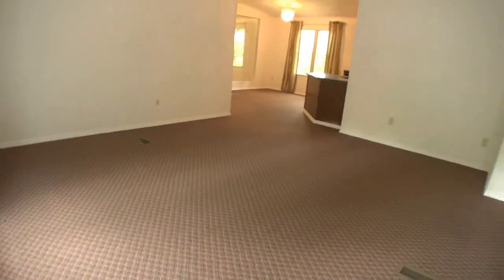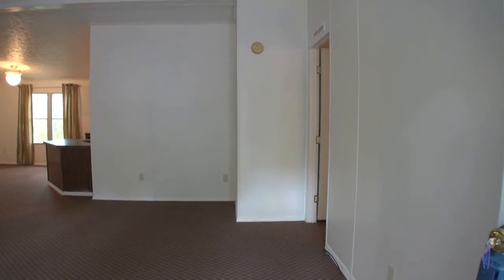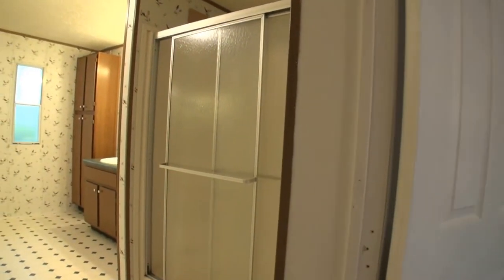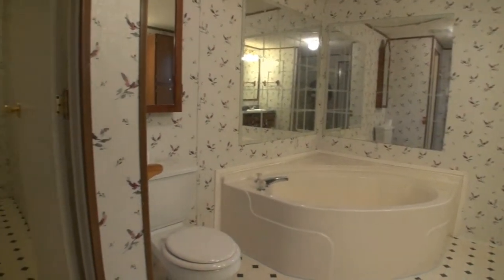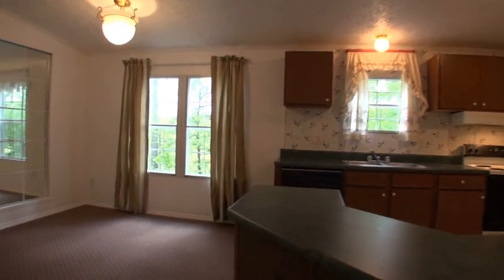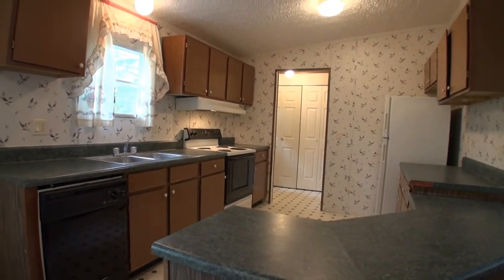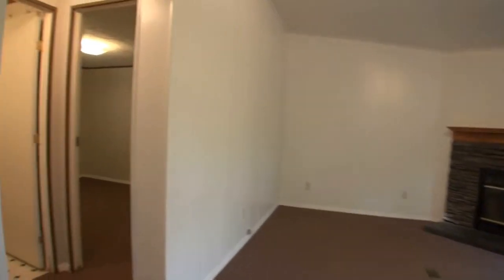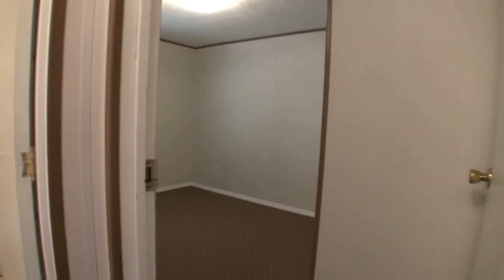412 Bear Ridge Road Franklin NC Real Estate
412 Bear Ridge Road Franklin NC Real Estate

Very nice double wide for sale in Franklin NC. New carpet and paint.. easy access, private but not remote.. Property has potential for HUGE long range views with some trimming.. Close to town.. This home has a CBS Block foundation, built like a battleship! Large master with a gigantic walk-in closet, wood burning fireplace in the family room, large living room and a very nice kitchen with laundry room access...

Offered by John Becker / Bald Head
Bald Head Realty
411 E. Main Street